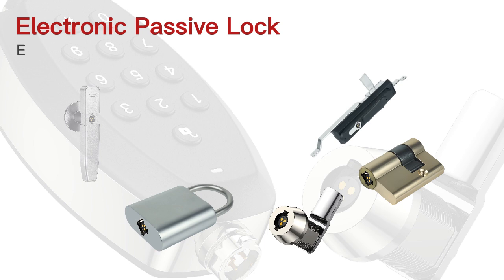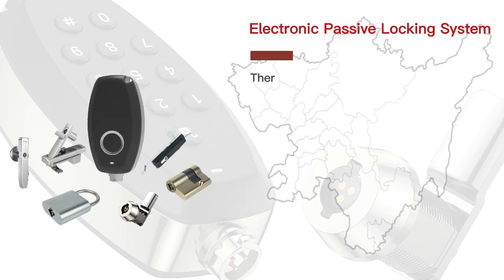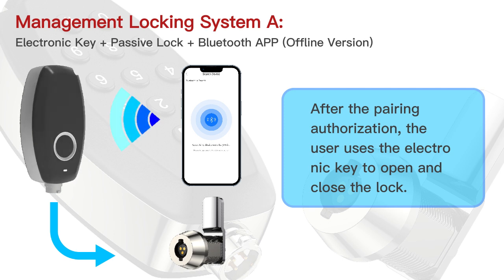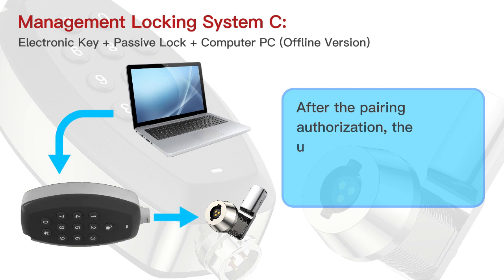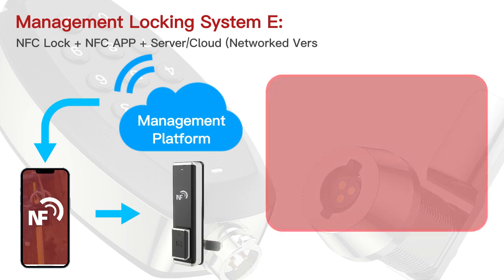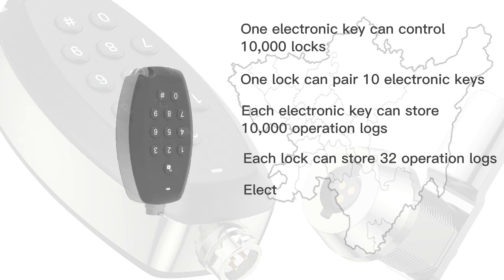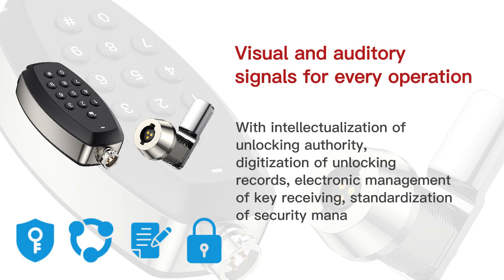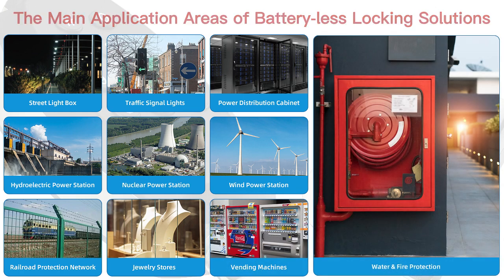KENRONE--Battery-Free Locking Management Solution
KENRONE provides battery-free lock management solutions !

There are two types of battery-free locks, one is a passive lock with a similar appearance to a mechanical lock and embedded with a smart lock cylinder, and the other is an NFC smart lock that is powered by NFC reverse power and unlocked by NFC signals.

Their biggest feature is that they are battery-free, wirelessly installed and maintenance-free.
And remote authorisation and recording of locking information are possible.